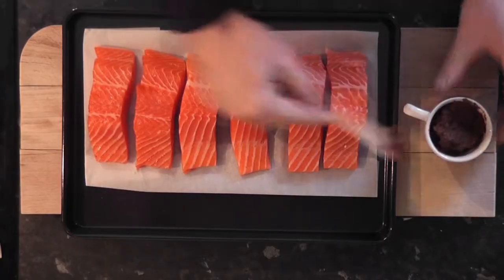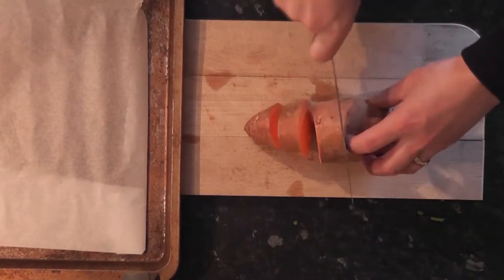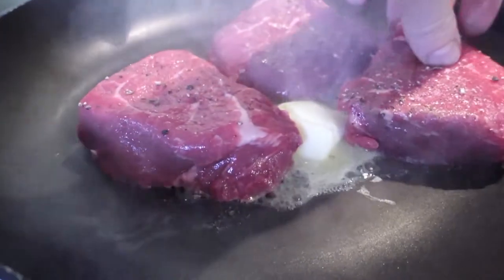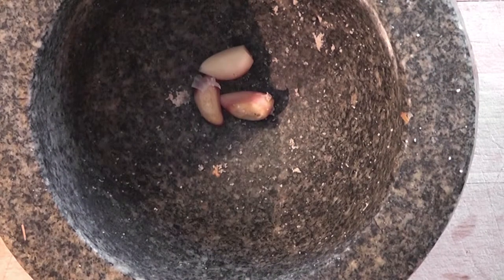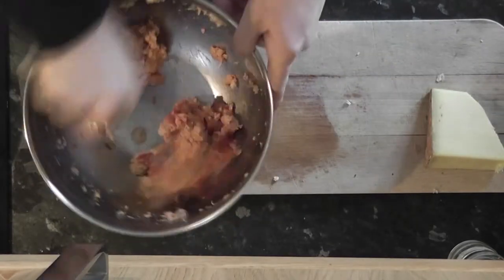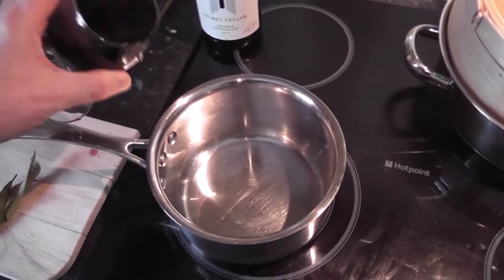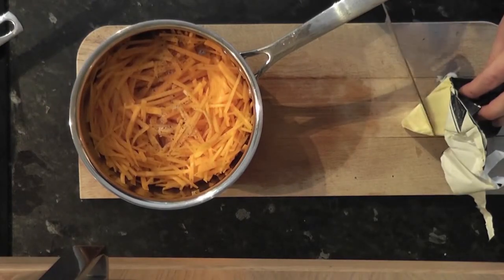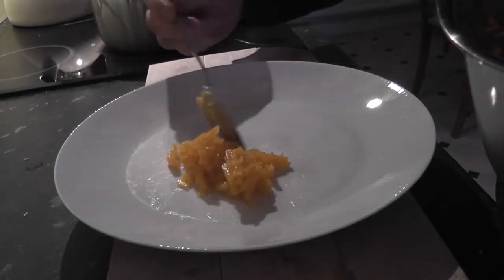Fillet of Beef & Loch Etive Trout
Join Scott Fraser and learn how to prepare delicious fillet of beef and Loch Etive trout, served with butternut squash, sweet potatoes and green beans.